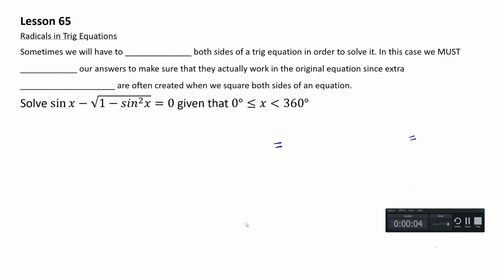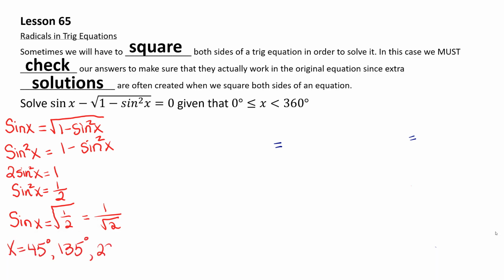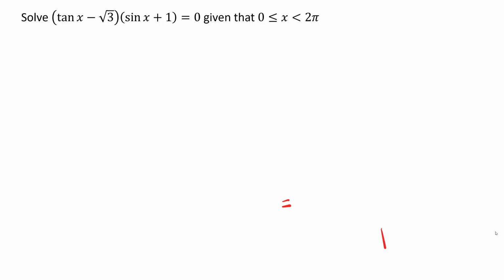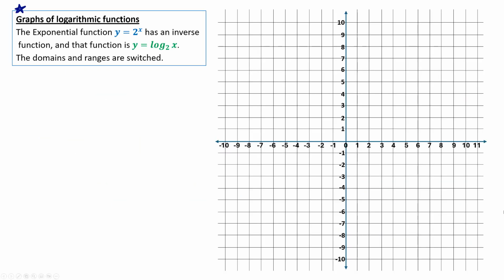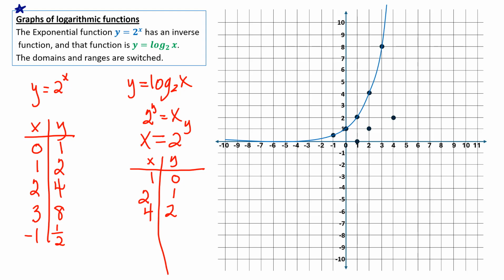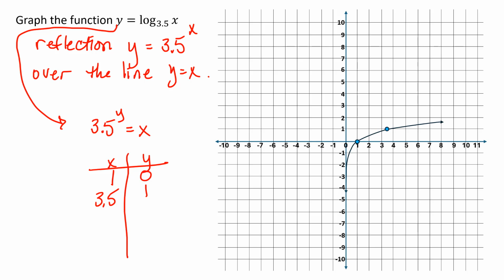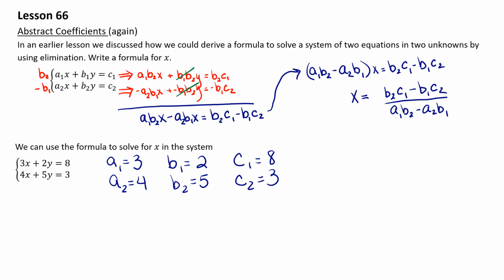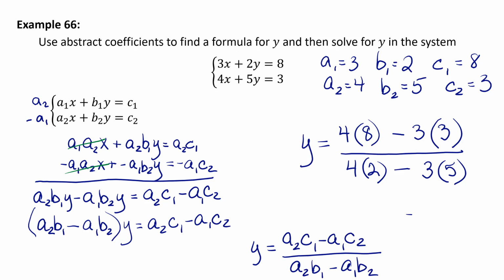Lessons 65 and 66A